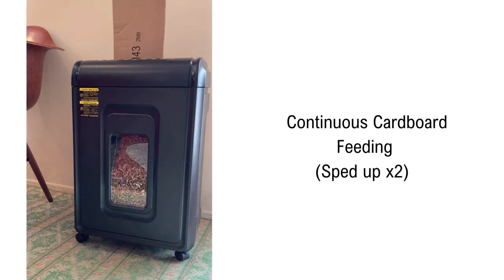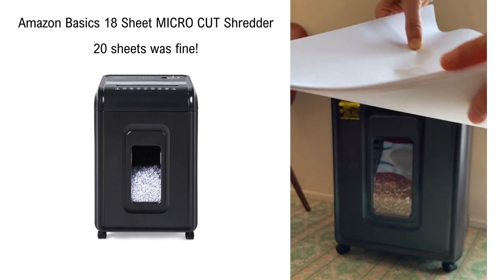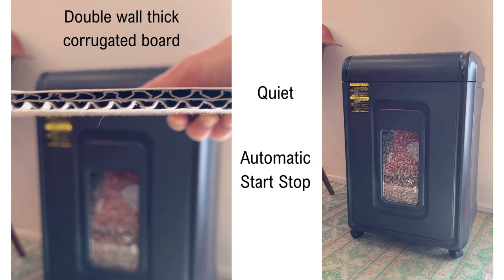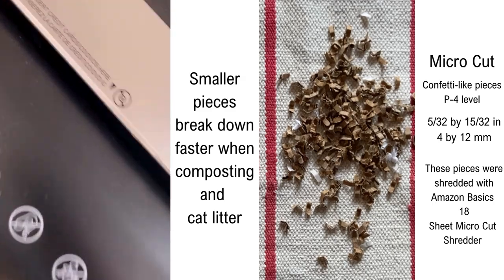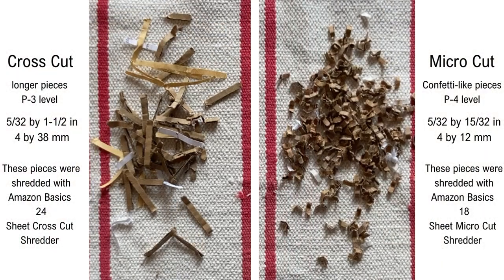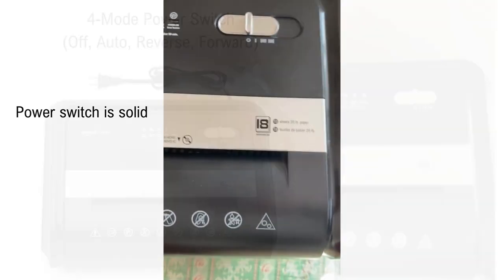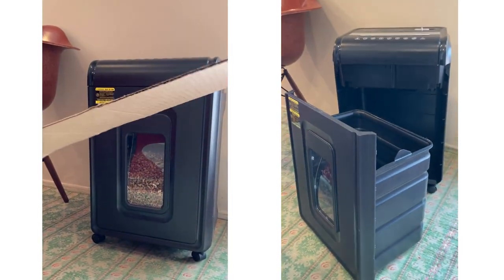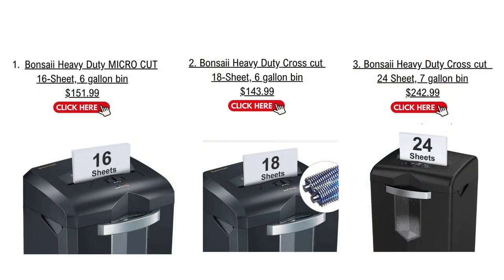Best Cardboard Shredder for Compost + Litter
I document my purchases and review them. My current project has been my compost bin and the struggle to get enough brown matter is real. So, that is the reason I searched high and low for the most affordable and best performing paper shredder that could plow through thick cardboard.  I realize that these paper shredders were not intended to shred cardboard but they can. Using these links won’t cost you anything extra, but it does help me keep creating content for you. I only recommend products I truly believe in, so check them out if you’re interested!

Here are the links:

Amazon Basics 24 Sheet Cross Cut Shredder

Amazon Basics 18 Sheet MICRO CUT Shredder

In case the Amazon shredders are sold out, I am sharing these Bonsaii links. (if you did not want to wait for them to restock)

Bonsaii Heavy Duty MICRO CUT 16 Sheet

Bonsaii Heavy Duty Cross cut 18 Sheet

Bonsaii Heavy Duty Cross cut  24 Sheet